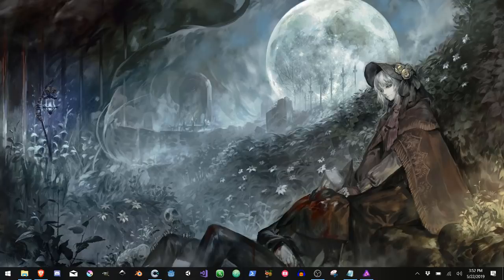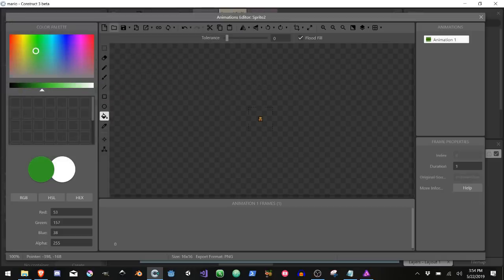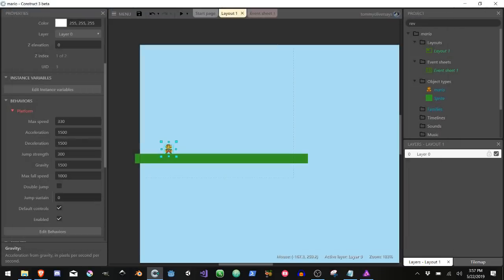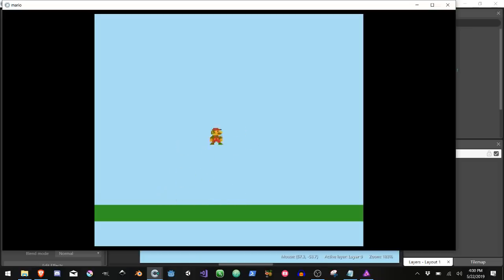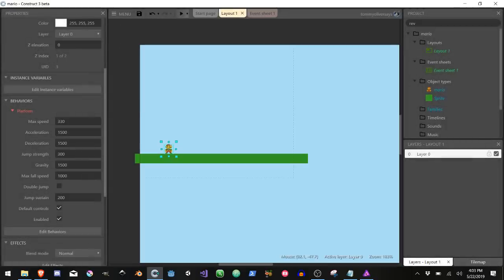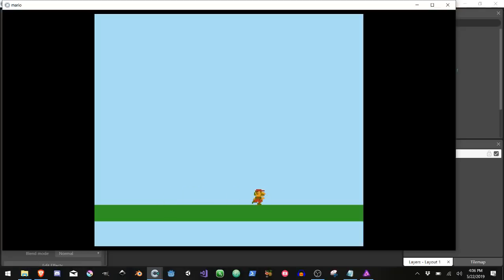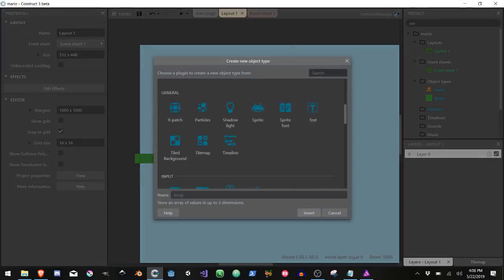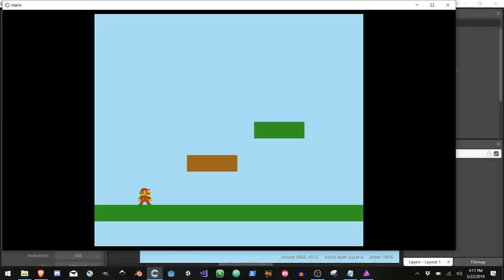Make Mario in 15 Minutes. No Coding Needed.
Obviously not the whole game, but you can get started building a platformer in just minutes with an engine like Construct 3.